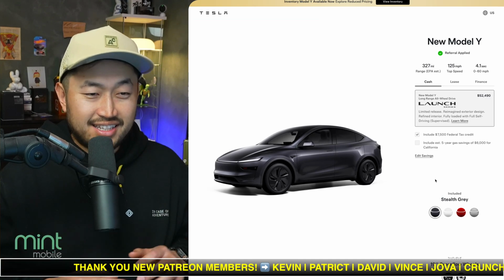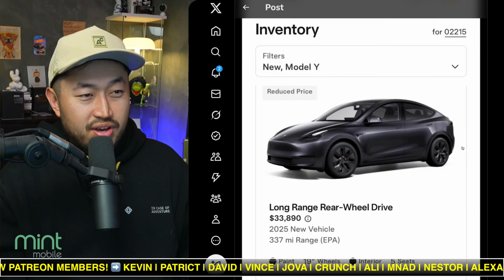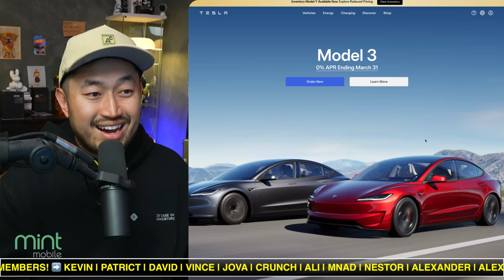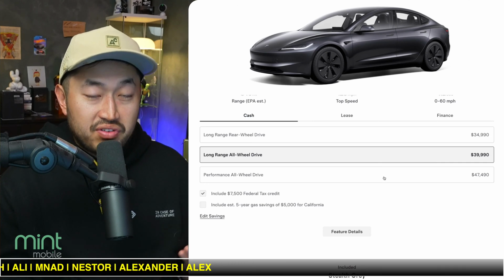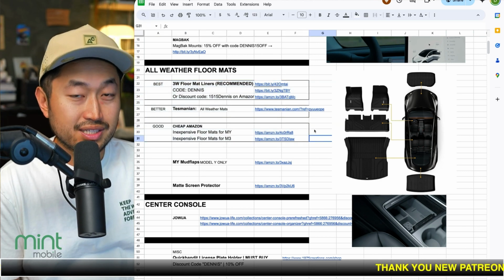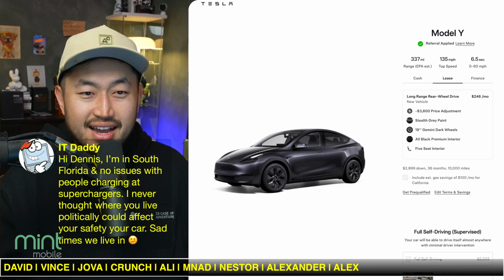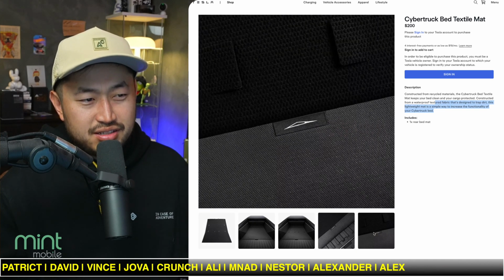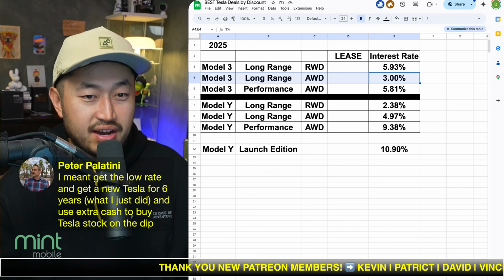Tesla KILLS Model Y Orders (Legacy - Old & Busted)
to get premium wireless starting at
$45 upfront payment for 3-mo 5GB plan ($15/mo equiv.) required. New customer
offer for first 3 mos only. Taxes & fees extra. for more
details.

⚡️ Have a Bunch of Questions? Want to be featured? Submit your video here!